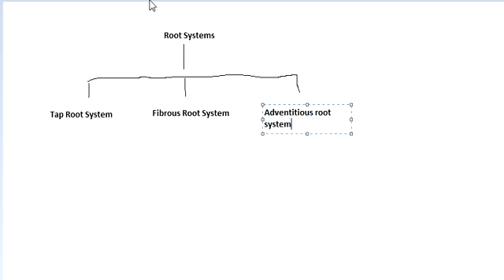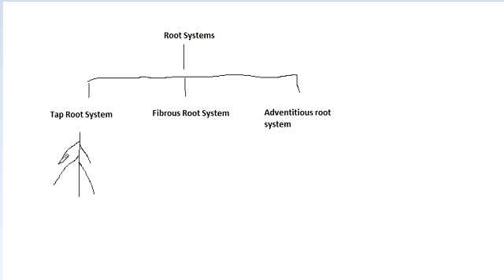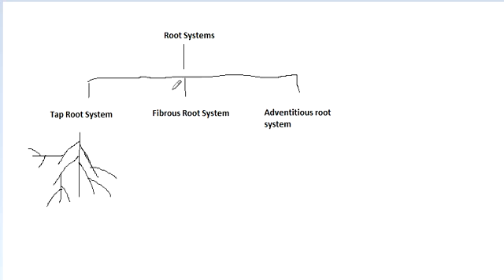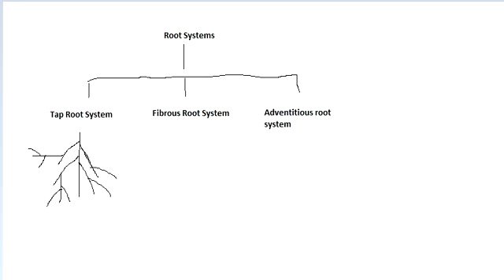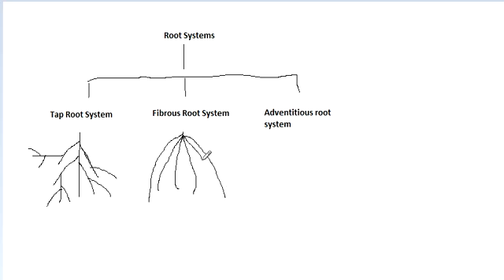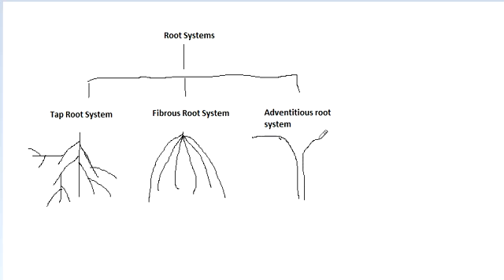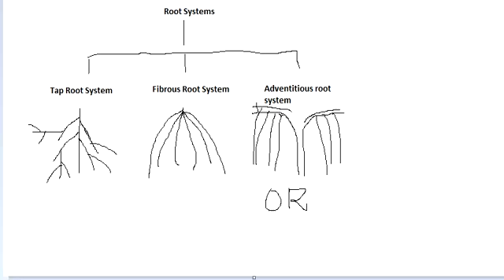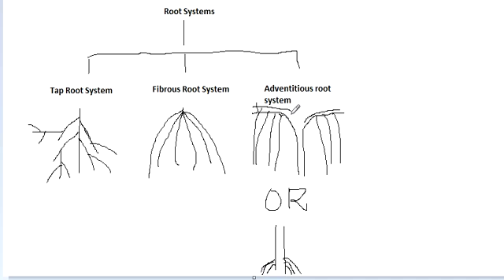Types of Root System (IMPROVED SOUND)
I talk about the basic types of root system observed in plants which are the Tap root system, Fibrous Root System and the Adventitious root system.